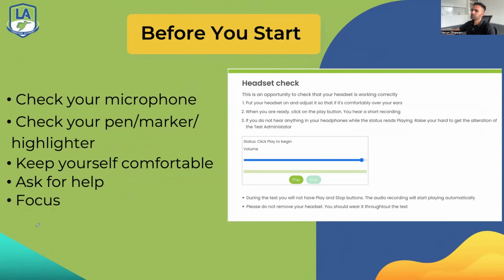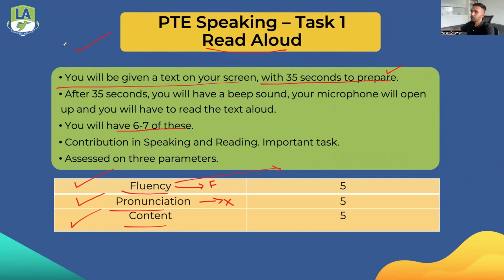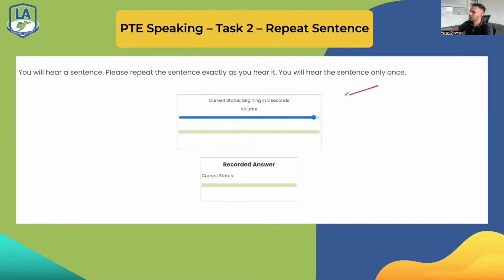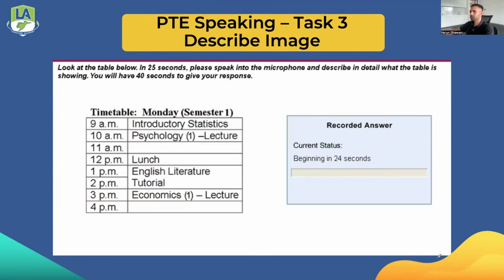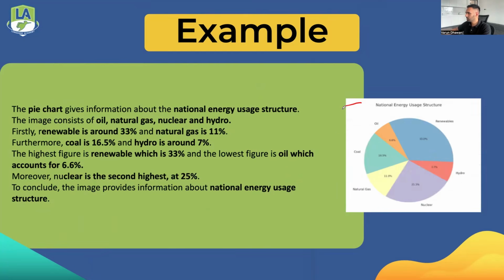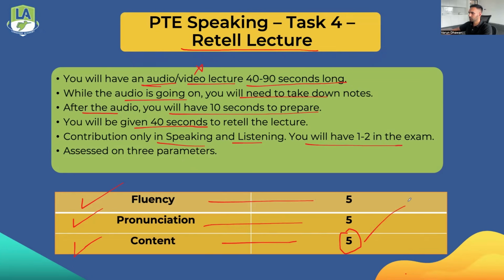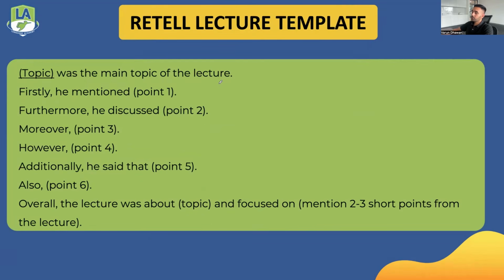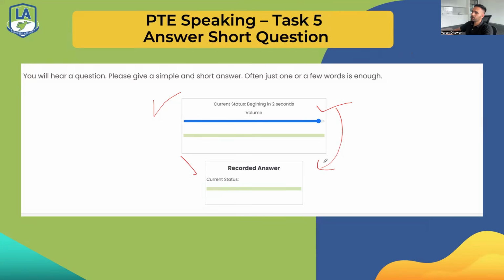PTE Speaking Masterclass 2025 | New Tips, Tricks & Templates | Language Academy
In this video, our PTE Expert, Varun Dhawan, will give you step-by-step guidance with all updated templates, tips, tricks, and strategies which will definitely boost your PTE Speaking score. Got questions about Describe Image, Retell Lecture, Repeat Sentence, or Read Aloud? This video’s got you covered! This video covers the most effective tips and strategies for every question type in the Speaking module. Watch till the end - you won’t need another video after this!  We wish you all the best!

You'll learn:
✅ Latest Templates for Describe Image & Retell Lecture with proven strategies.
✅ Scoring Explained - Get a clear understanding of how the marking system works.
✅ Repeat Sentence Made Easy - Learn the most effective way to answer with accuracy.
✅ Tried & Tested Strategies - Discover proven tips to help you hit your target score on the first try.

📌 Watch till the end to clear all your doubts and boost your score!

Take notes and start practicing to get your desired score in PTE.

Video Breakdown:
00:00 Introduction
01:04 Mic Position
03:38 Read Aloud Tips with Example
08:38 Repeat Sentence Tips with Example
13:27 Describe Image Tips & Template with Example
24:33 Retell Lecture Tips & Template with Example
32:18 Answer Short Question Tips
34:55 Free Full and Extensive Mock Test
36:12 Practice Plan

🌟 Ready to Practice & Improve?

📍 Our Training Centres:
Parramatta, Jalandhar, Gurdaspur, Amritsar, Kurukshetra, Sirsa, Sri Ganganagar, Barnala, Bathinda, Hyderabad, Butwal (Nepal), and Online!

Make your PTE preparation easy and effective. Your success starts here! 🚀